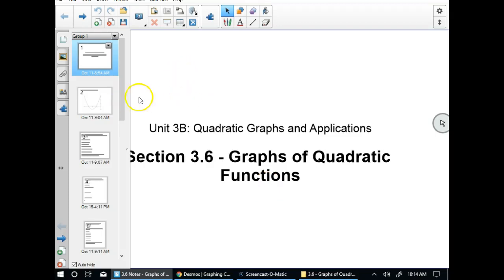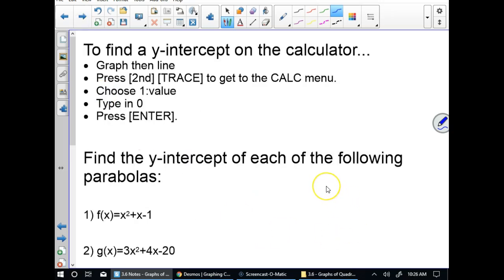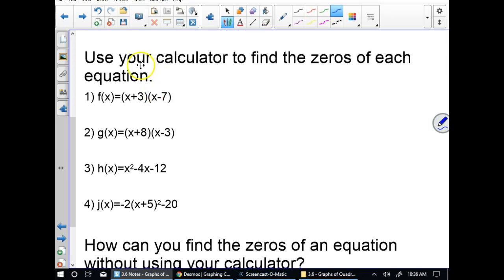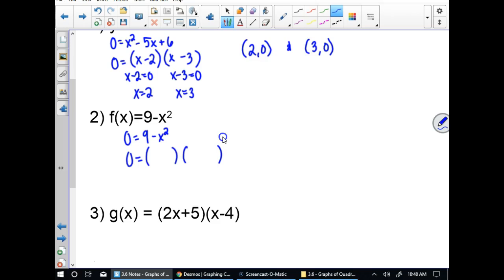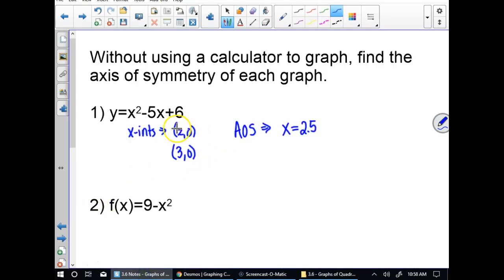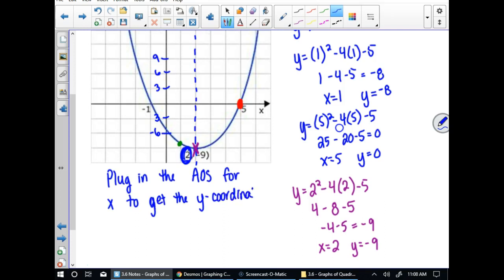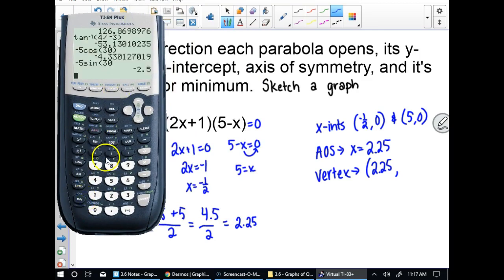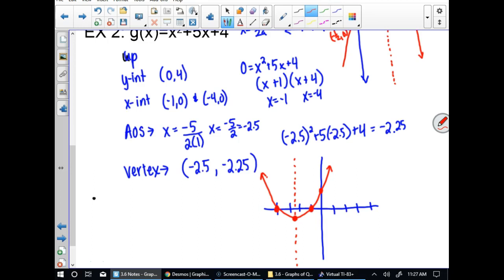3.6 Notes - Graphs of Quadratics